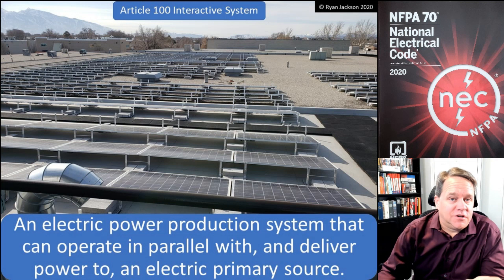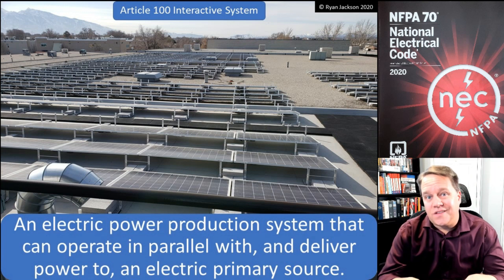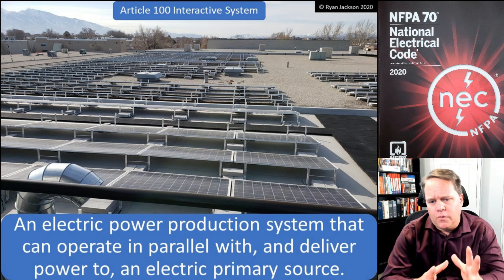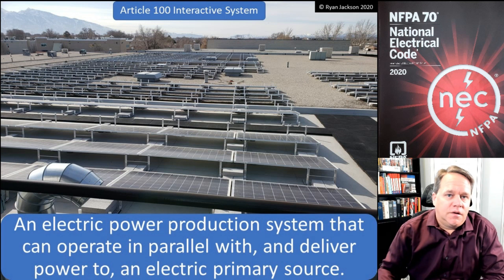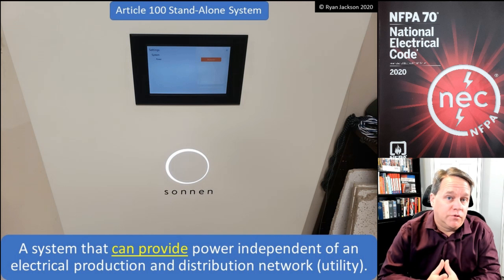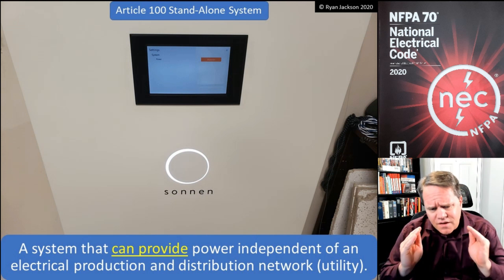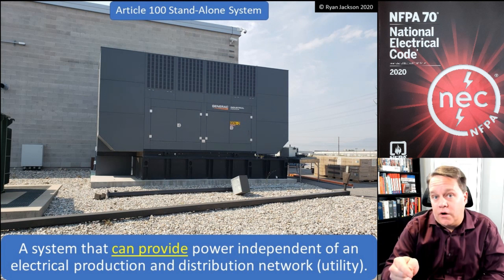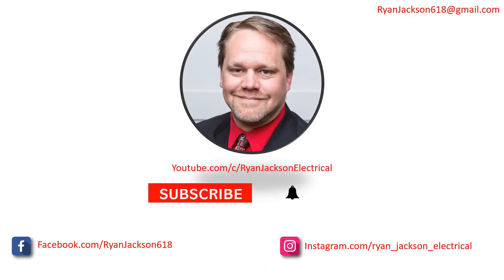100 Days of Article 100: Interactive System and Stand Alone System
The 100 days of Article 100 continues with two definitions: Interactive System and Stand-Alone System.